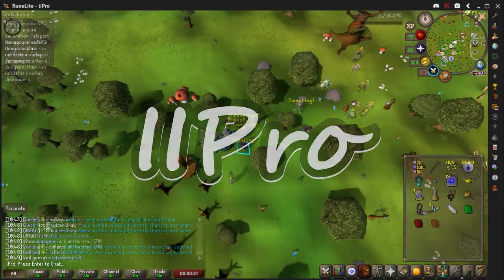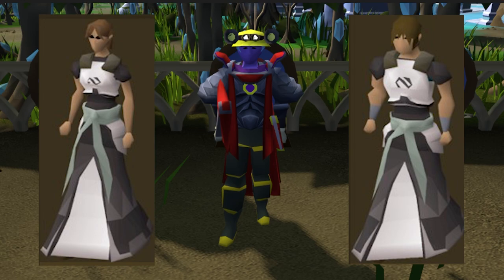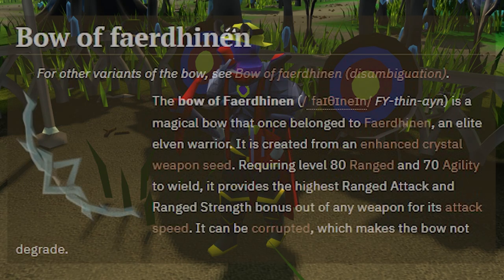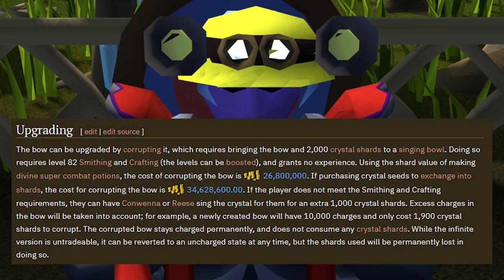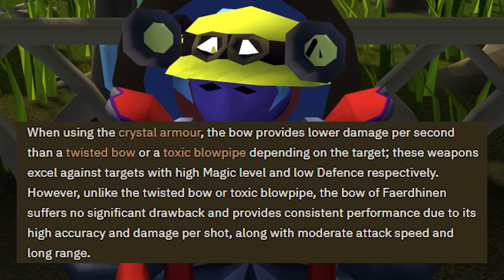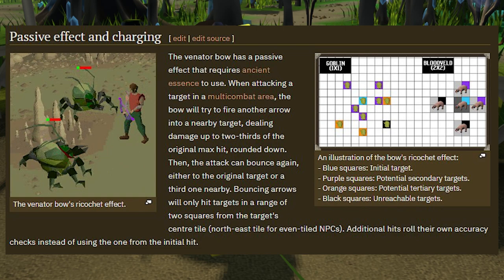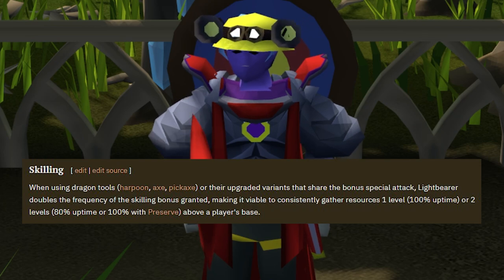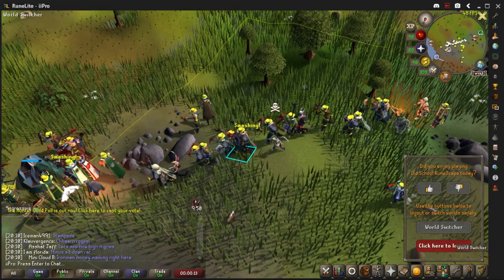Must Have Gear Pieces for Escaping Mid game in OSRS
📢 Hey, fellow adventurers! Pro here with the ultimate guide to leveling up your mid-game gear in OSRS. If you're looking to dominate your mid-game journey, these are the five gear pieces you absolutely must have. Let's jump right in!

1. Osmumten's Fang: When it comes to smashing through high-defense monsters, the Fang is your weapon of choice. With the current price at around 30 mil, it's a steal. This beast requires 82 Attack, so if you're not there yet, don't worry; I've got another recommendation later. The Fang offers two unique passives that make it a beast against high-defense foes.

2. Elite Void: This set is a game-changer. Perfect for budget setups and attainable early on. Grab it from the Pest Control minigame after getting the regular Void set. Elite Void consists of just the top and bottom, making it versatile for Ranged, Melee, and Mage setups. You can switch by changing helmets while keeping everything else the same. To wear it, you'll need 42 in Attack, Strength, Defence, Magic, Hitpoints, Ranged, and 22 Prayer. Completing the hard Western Providence Diaries will unlock it.

3. BoFa / Crystal Armor: Once your bank account allows, the BoFa and Crystal Armor set are your ticket to greatness. Perfect for raids, Zulrah, Phandom Muspah, and more. You'll recoup your investment quickly. Combining the Bow of Faerdhinen and the armor gives you a massive ranged accuracy boost. While the Twisted Bow is better for damage, it's also 15 times the price. The Bow of Faerdhinen is an excellent alternative, with no need for arrows and consistent performance.

4. The Venator Bow: You'll need 80 Ranged to wield this gem, crafted from five Venator shards or bought at the Grand Exchange. It boasts a range of six (eight with "Long Range" combat style) and can shoot any arrow type. Unlike degrading weapons, it's a workhorse with a unique passive effect. In multi-combat areas, it can fire an additional arrow at a nearby target, bouncing to other nearby targets. Each ancient essence adds a charge, maxing at 50,000 charges. One charge is used per attack, making it fantastic for AFK Slayer.

5. The Lightbearer: This special ring is a rare reward from the Tombs of Amascut. Crafted from the unstable energy of Tumeken's sacrifice, it requires no specific stats to wear. What makes it shine is its accelerated special attack energy regeneration. It restores your special attack energy twice as fast, at a rate of 15 seconds per 10% or 150 seconds per 100%. Equipping or unequipping the ring resets the timer. It's a must-have for raids and versatile across combat styles.

Don't worry if I missed your favorite item; I'll cover more in upcoming videos.

🔗 Prelude Video: Get a sneak peek of the upcoming "Max Grandmaster" series in this prelude video